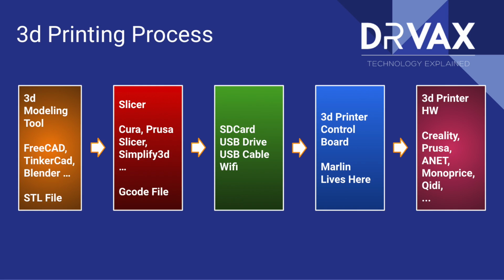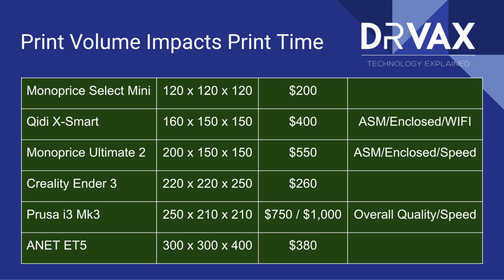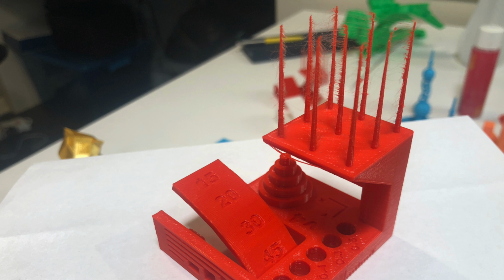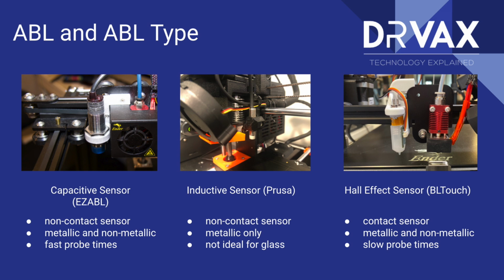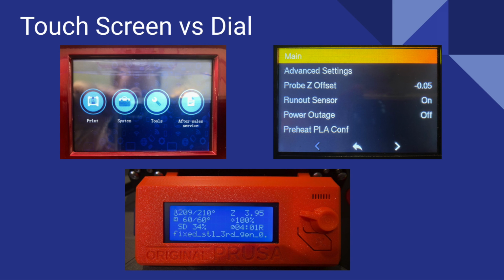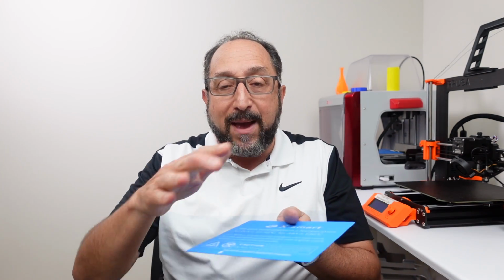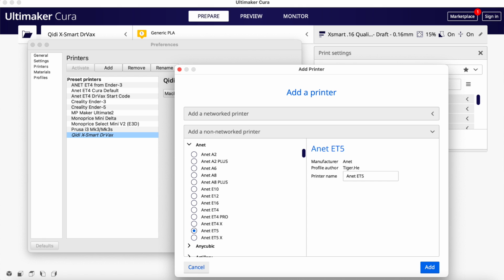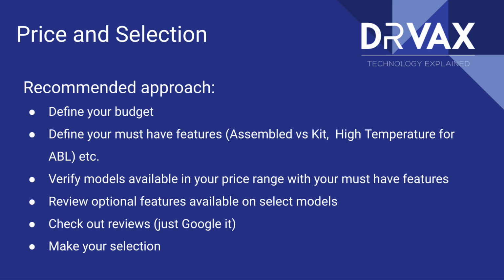How to Buy a 3d Printer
Buying your first 3d printer or adding to your machines, this video is for you.  I own 13 FDM style 3d printers across 11 different models.  Folks have left thousands of comments and questions here and at forum.drvax.com.  In this video, I review the top 18 factors I think you should consider when purchasing a new 3d printer.

00:00 Introduction
02:15 3d Printer Architecture
04:04 Comparing 11 3d Printer Models
07:15 Summary of 18 Factors
07:47 Print Volume
11:39 Direct Extruder vs Bowden Tube
14:09 Hot End Design
16:44 Filament Out Sensors and Power Fail Recover
17:45 Bed Leveling Adjustments
19:08 Auto Bed Leveling
22:13 8 bit vs 32 bit
23:30 Control Screen Type
25:11 WIFI Support
27:51 Print Surface
30:28 Open Source vs Proprietary
32:12 Firmware Boot Loaders
33:50 Slicer Support
35:35 Dual vs Single Z-Axis
37:22 Bed Movement Architecture
38:47 Enclosed vs Open Frame
40:19 Selecting a 3d Printer

The following links are to products I have used, reviewed, or evaluated for the MakeWithTech community.  Some of the links below are affiliate links that provide commissions, at no cost to you, and help support the MakeWithTech video production, purchase of products for reviews, lab, forum, and website.

Cogitations, LLC uses only authorized or open source clip art and third-party images. Images and videos used in product reviews and tutorials are from the original product (software or hardware) manufacturer's site.

The MakeWithTech channel teaches people how to use desktop technology to create, innovate and make things. If you are a "maker" and want to learn more about 3d Printing, 3d Printers, 3d Printing Slicers, Computer-Aided Design (CAD), or 3d Modeling, this is a place you should visit often.  The channel includes additional content about using a wood lathe, woodworking, programming single-board computers such as the Raspberry Pi and Python.  Available reviews are about Prusa, Creality, Monoprice, ANET, JG Maker, and Flashforge 3d Printers. Slicers covered include MatterControl, Cura, PrusaSlicer, Flashprint, and IdeaMaker.